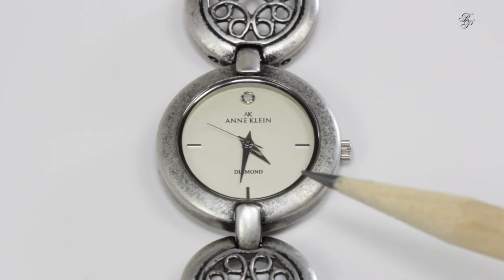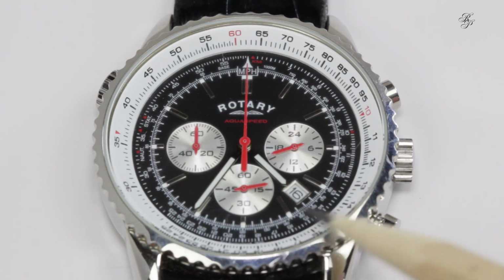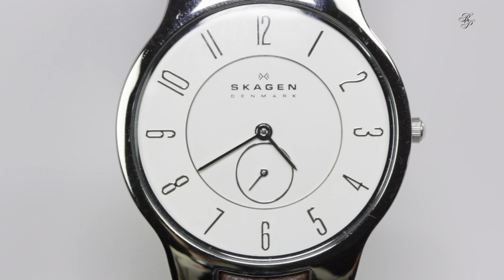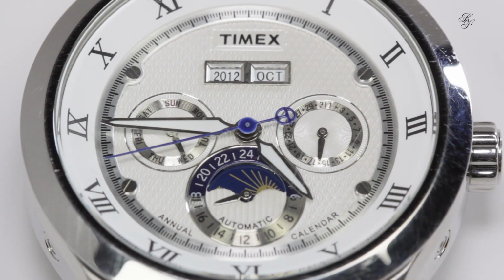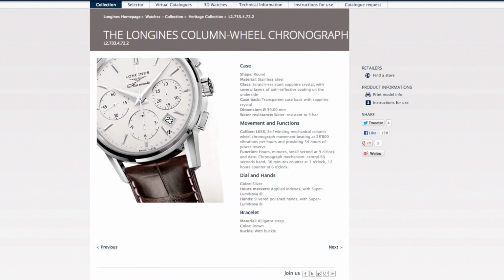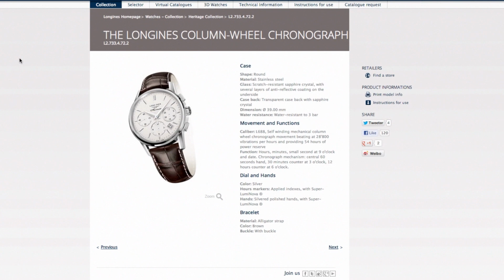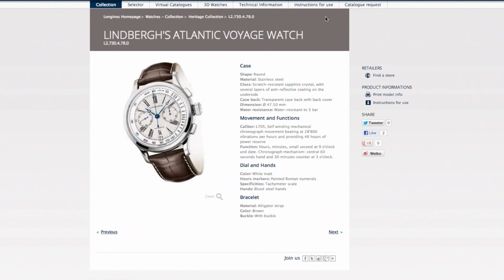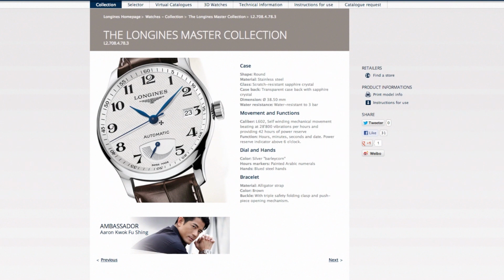A comparison of various watch designs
This is a video guide that will introduce you to several watch designs. It's long, so get a cup of tea and get comfortable. In this guide, I point out pleasing characteristics of various watches and help you avoid impractical features. At the end of the video, I offer a summary of the features of my "ideal watch". The purpose of this video is to help you figure out what you'd like to see in a watch.

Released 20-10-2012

I am an author, filmmaker, photographer and consultant. I make infrequent videos on a wide range of topics.